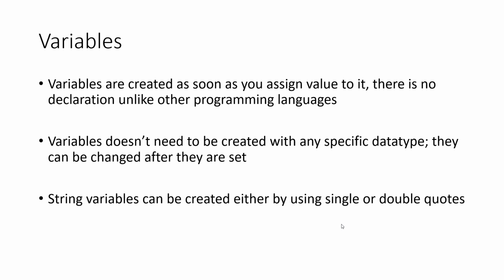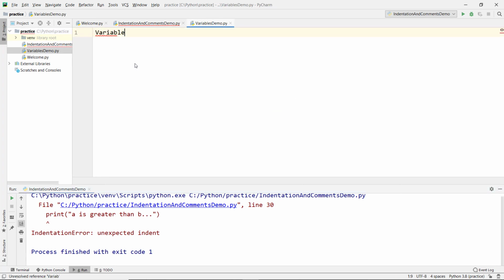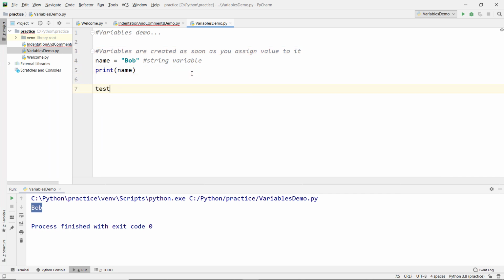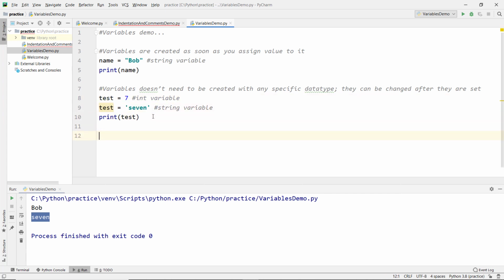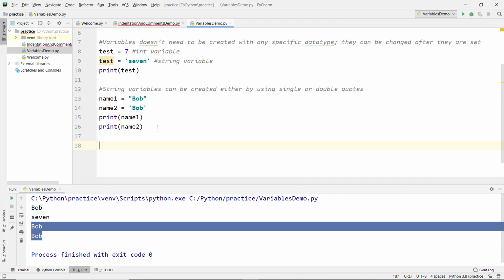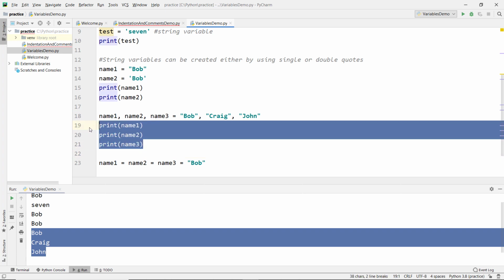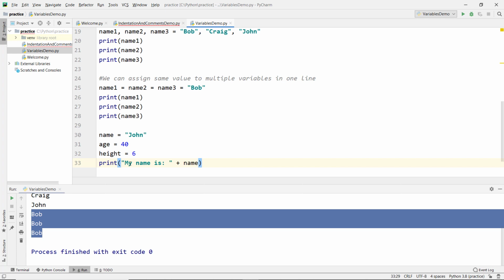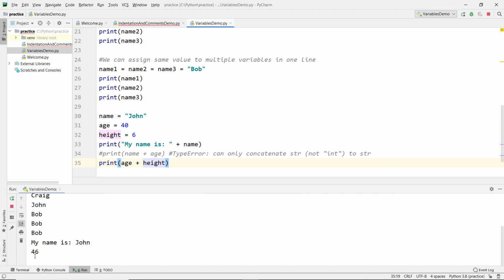#5 Python Tutorial for Beginners | Variables in Python Explained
In this video, you’ll learn about variables in Python, one of the most important building blocks of programming.
Variables are used to store data, and Python makes working with them simple and flexible.

🔹 What you’ll learn in this video:
- Assigning multiple variables
- Reassigning values
- Common mistakes beginners make with variables

This tutorial is perfect for Python beginners, students, and anyone starting their coding journey.